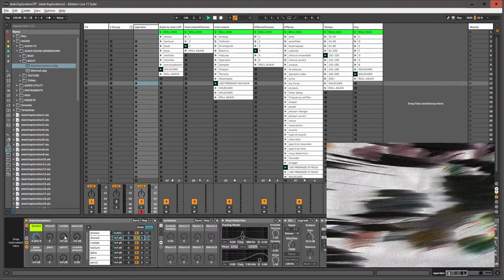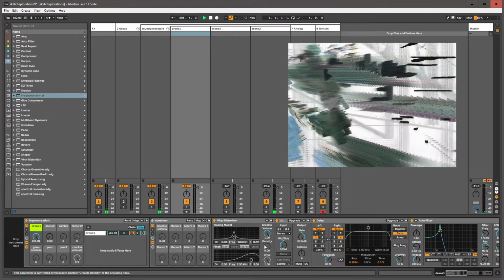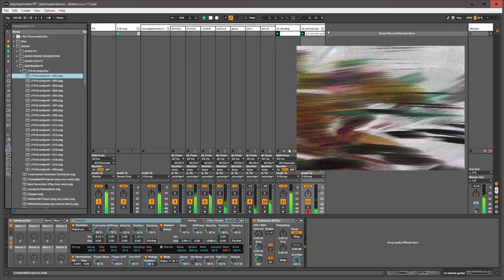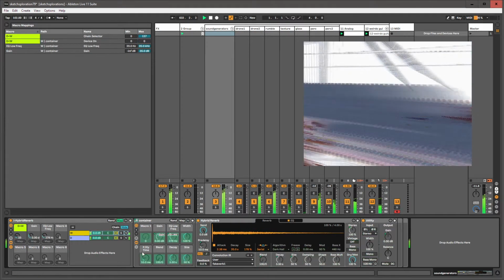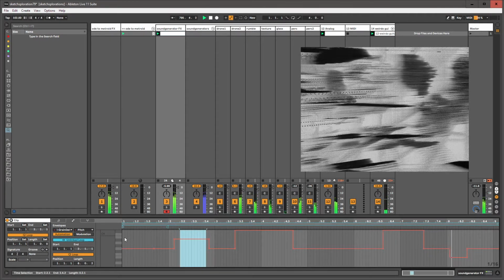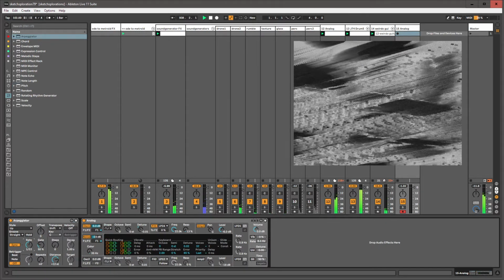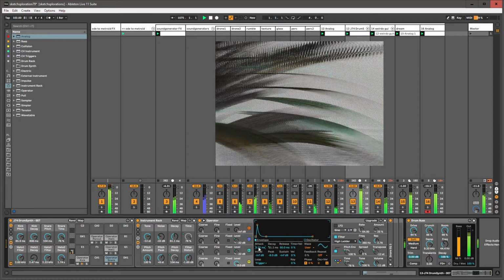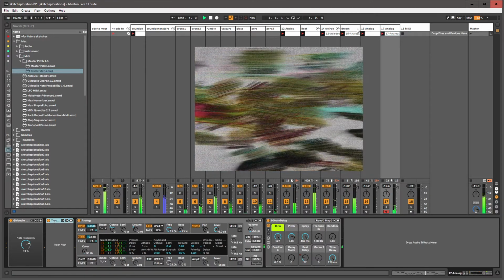offthesky live sound design - sketchsploration79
gettn' weird on a sunday morning!  today we explore a warpy psychadelicious amorphous melodic textural drone space.

- proj files 1-79 for your bizarro and uncanny means. as always, keep it weird :]